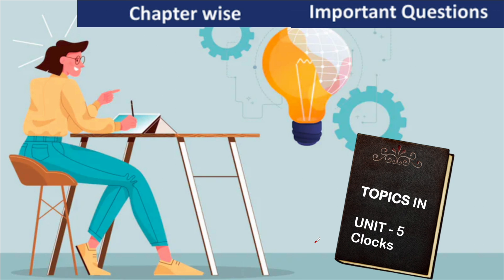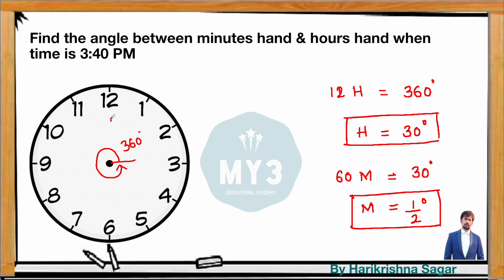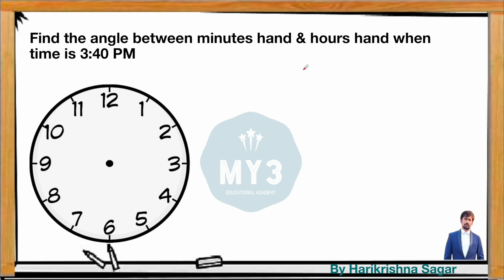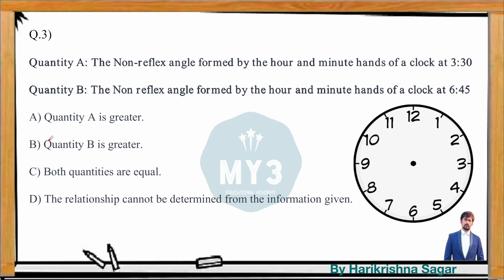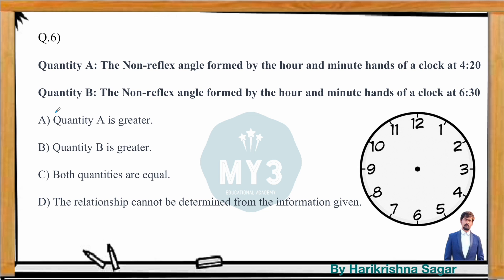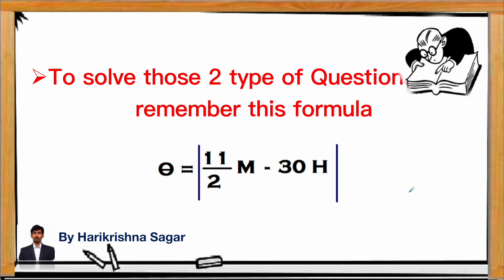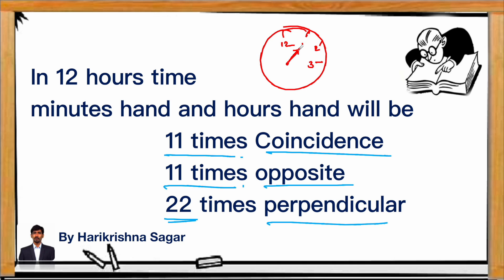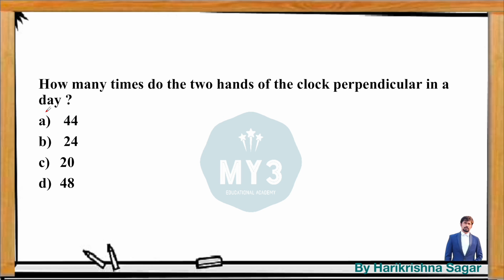🔴 Aptitude Made Easy by Mr. Harikrishna sagar – Clocks -Shortcuts, Tricks| exampreparation ✅ 🚀🎓📌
📌 Title: "Mastering Campus Placements & Competitive Exams: Ace Aptitude with Mr. Harikrishna Sagar 🚀"

Description:
✅ Unlock the secrets to excelling in campus placements and conquering competitive exams with the expert guidance of Mr. Harikrishna Sagar! 🌟 In this power-packed series, Mr. Sagar simplifies the complexities of aptitude tests, offering easy-to-follow strategies and insightful tips that guarantee success.

Whether you're gearing up for campus placements, aiming for prestigious competitive exams, or targeting renowned institutes, this comprehensive tutorial has got you covered. Mr. Harikrishna Sagar's proven methods will empower you to tackle aptitude questions with confidence and precision, giving you the edge you need in today's competitive landscape.

🔍 Key Topics Covered:
- Quantitative Aptitude
- Logical Reasoning
- Verbal Ability
- Data Interpretation
- Problem-solving techniques

🎓 Relevant for All Exams & Institutes:
Prepare for a wide array of exams, including but not limited to:
- Campus Placements
- CAT (Common Admission Test)
- SSC (Staff Selection Commission)
- UPSC (Union Public Service Commission)
- Banking Exams (IBPS, SBI)
- Railways Exams

📈 Why Choose Mr. Harikrishna Sagar?
With years of experience and a track record of success, Mr. Sagar's teaching style is both engaging and effective. His unique approach to aptitude preparation ensures that you not only crack the exams but also develop a strong foundation for a successful career.

🔥 Don't just aim to pass – aim to excel! Join Mr. Harikrishna Sagar on this transformative journey towards mastering aptitude for campus placements and competitive exams. 🌐✨